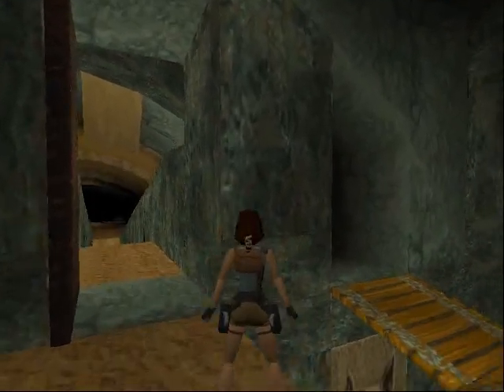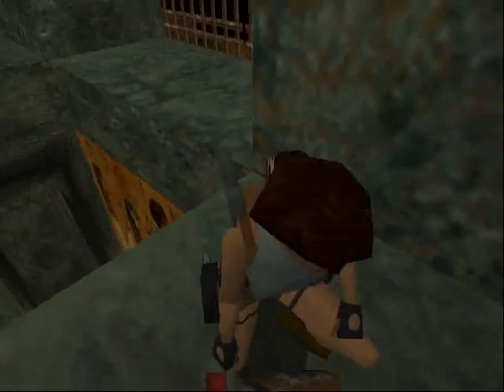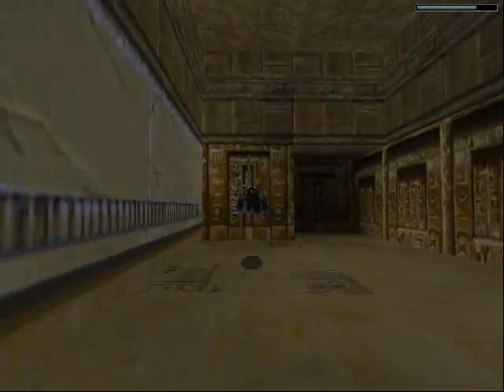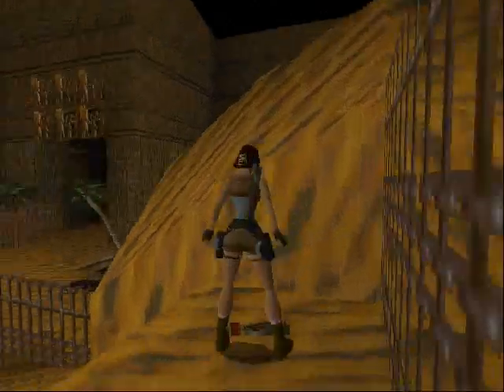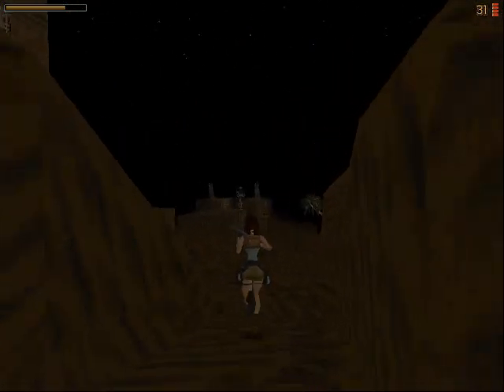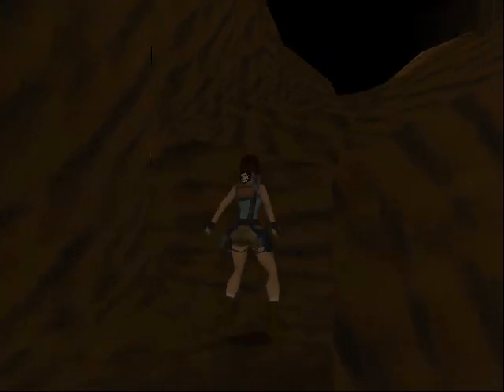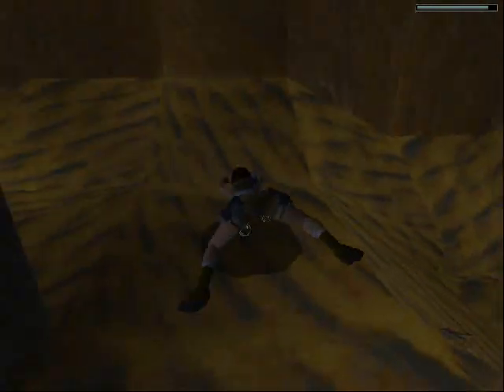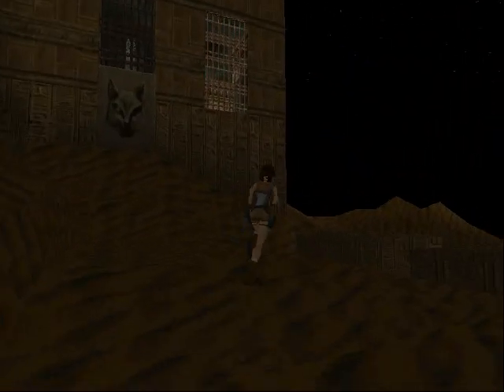Tomb raider : UFB Return to Egypt 3/3 (Lunatic sand scorn)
Demented crocodiles misery with random Panther harassment and lunatic lethal sand conspire to hurt the TR legacy.